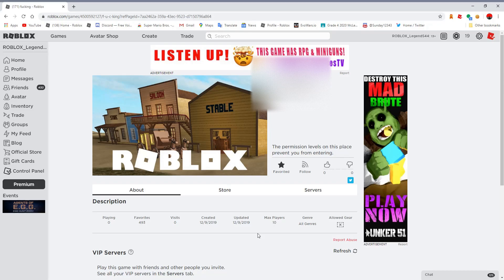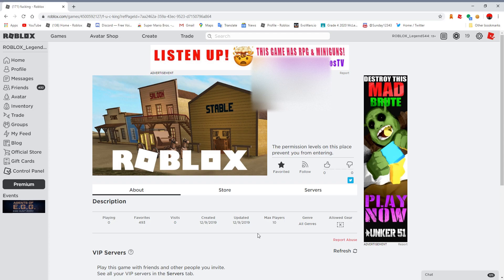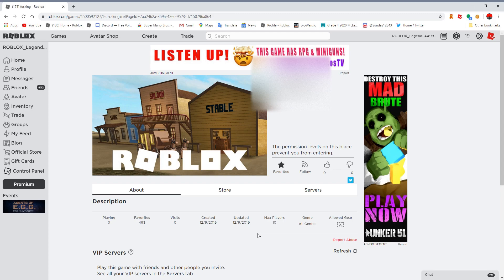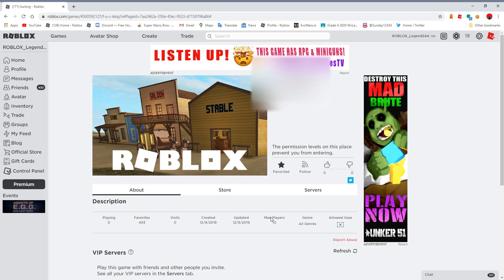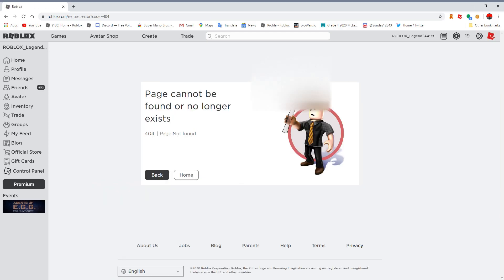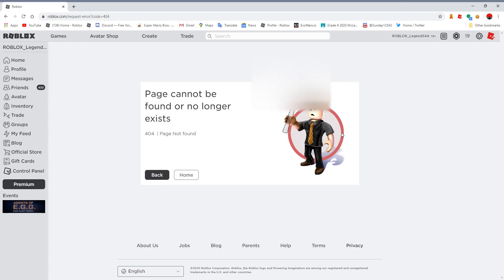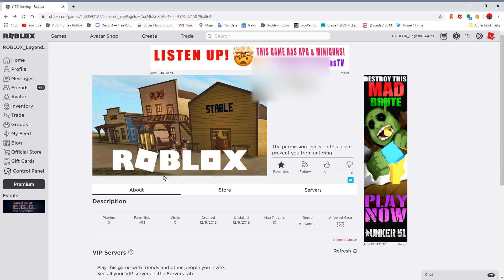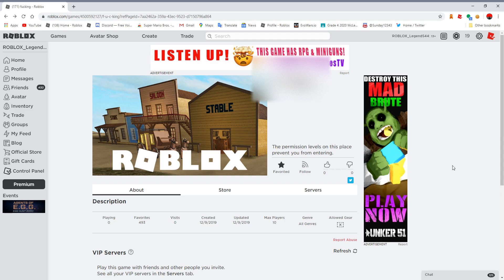Roblox inappropite game name didn't hashtag and showed [REAL]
Game no longer shows the inappropite word it is content deleted